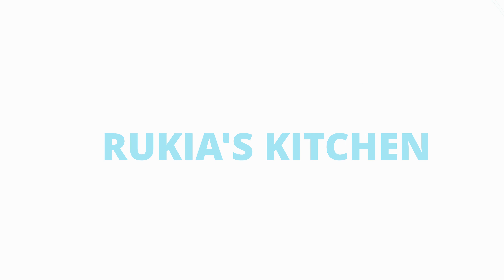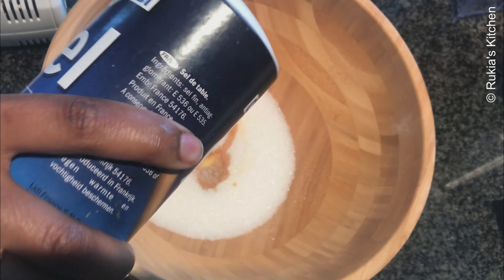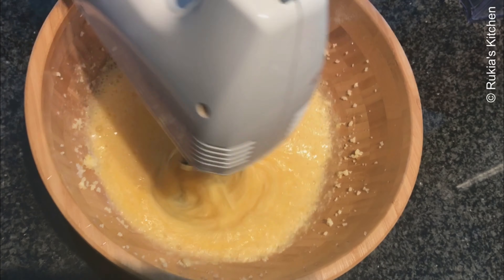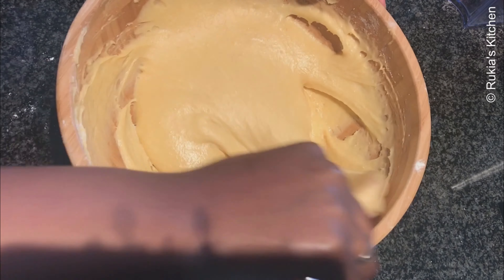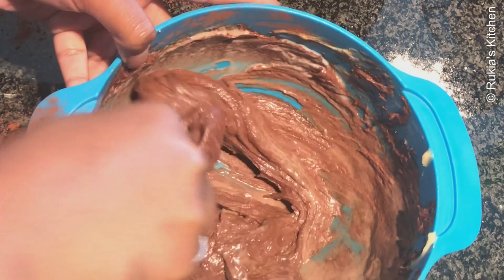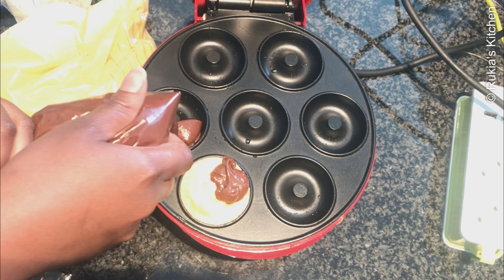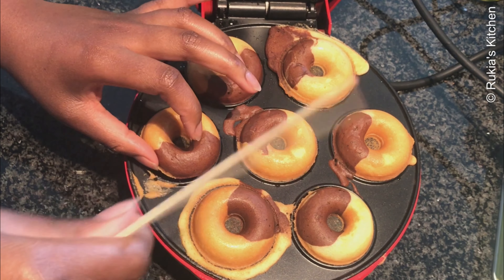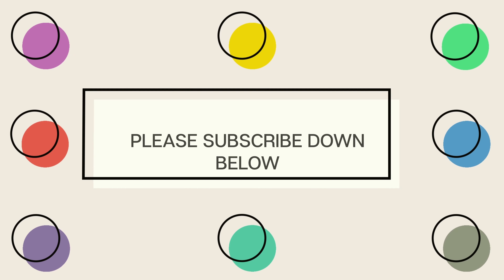Mini-donuts recipe | Soft and tasty mini-donut | Minidoughnuts recipe | Minidonuts .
Cookpad: Rukias kitchen